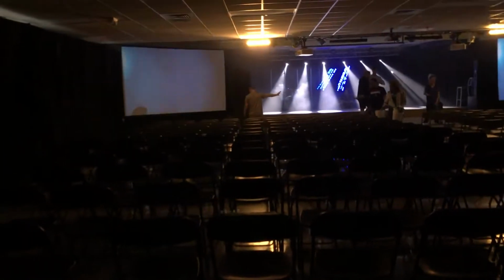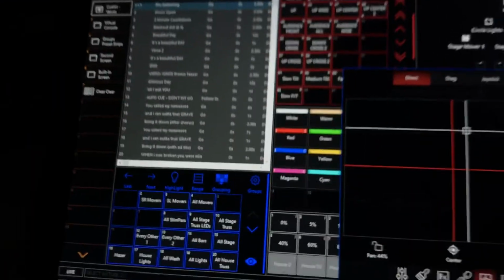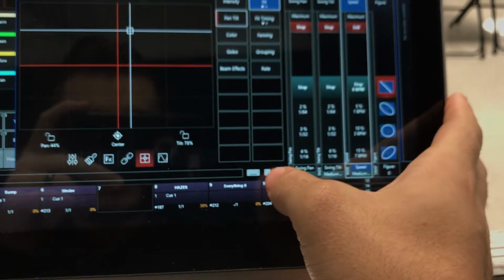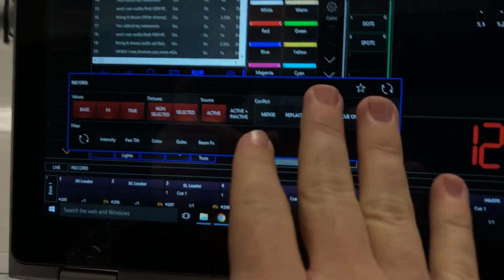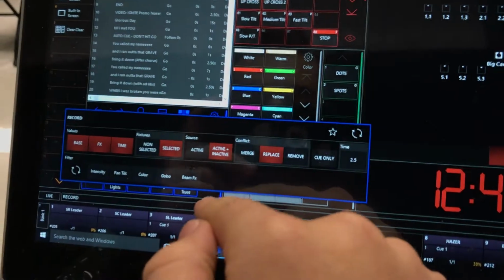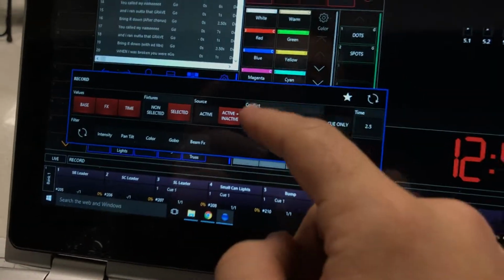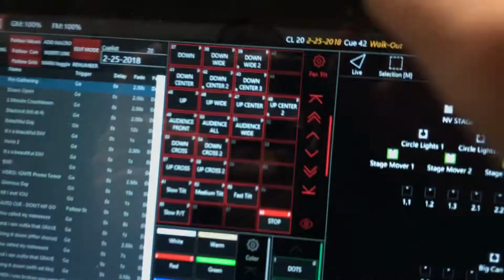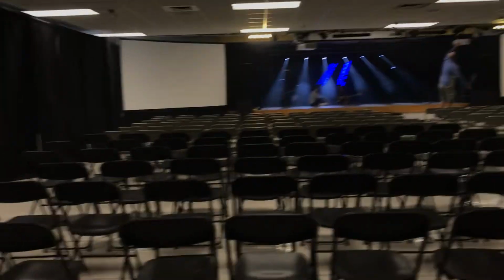Updating pan/tilt presets on Martin MPC for Momentum Church